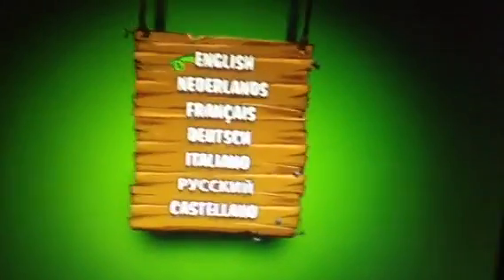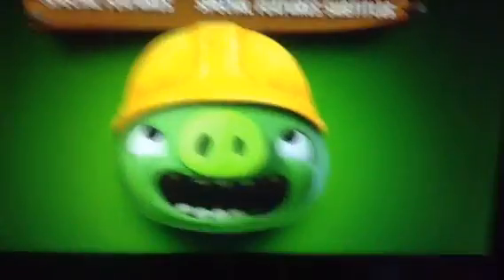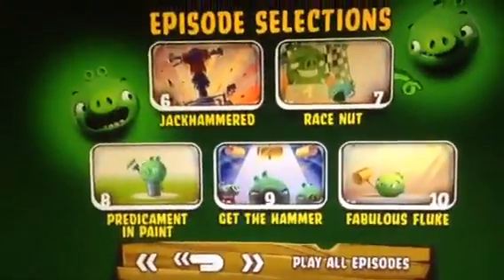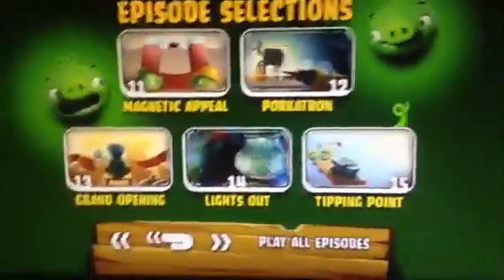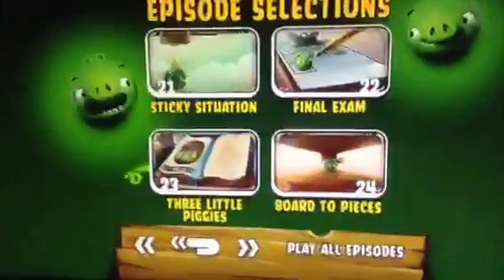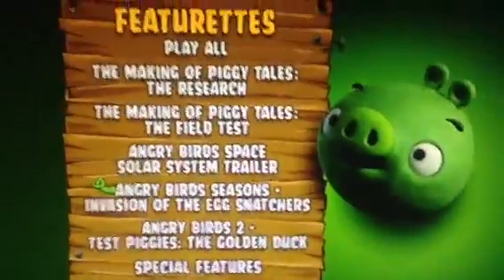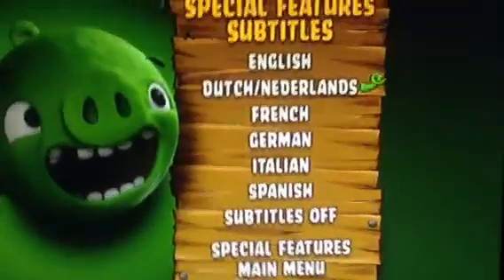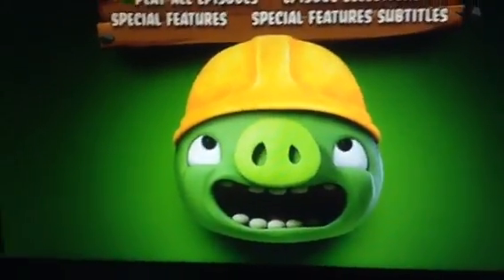Piggy Tales The Complete Second Season Pigs At Work DVD Menu Walkthrough